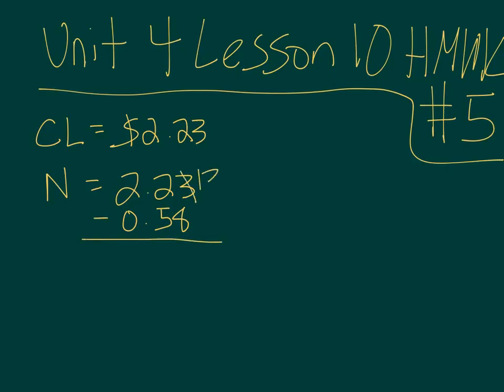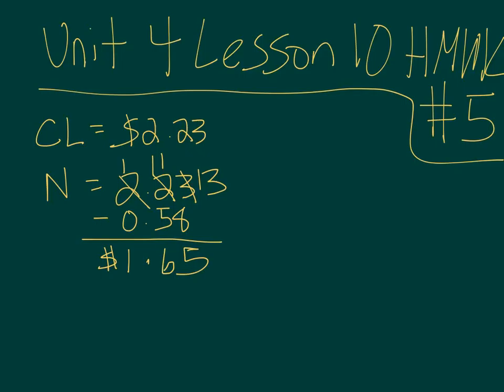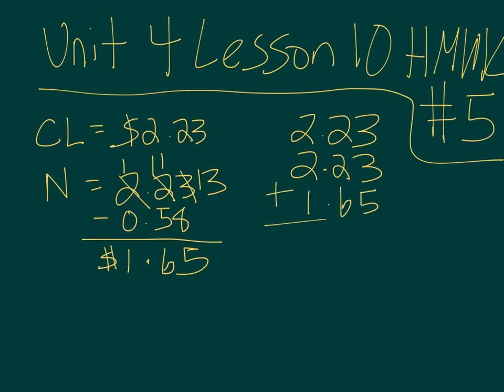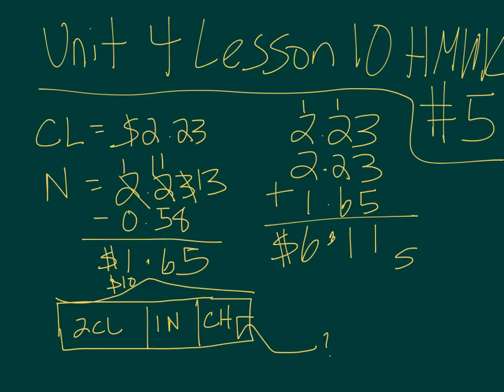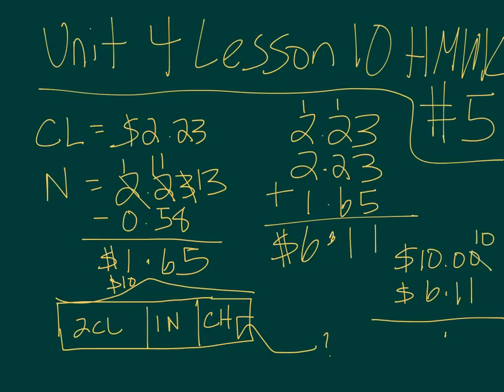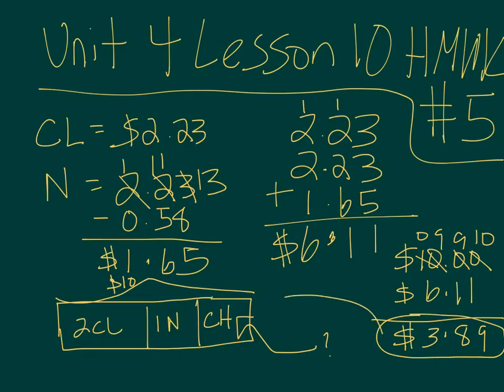Made with Explain Everything™ Interactive Whiteboard